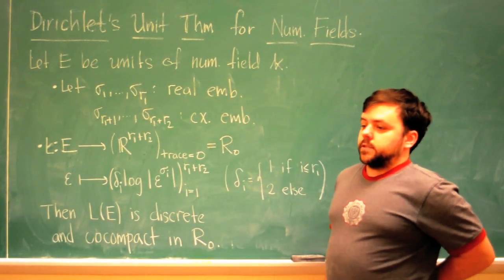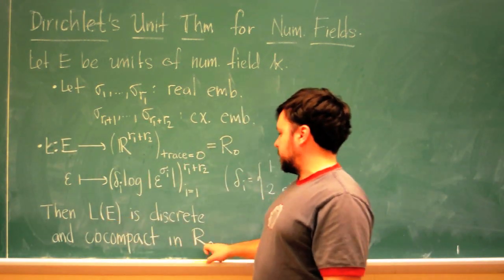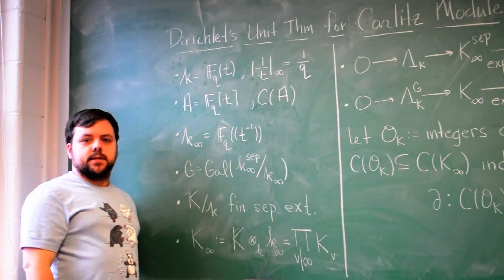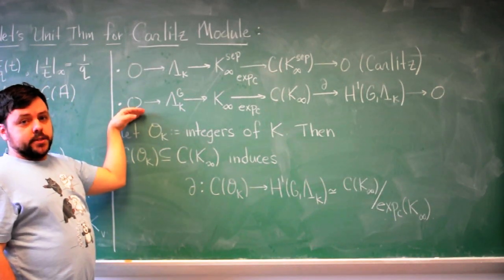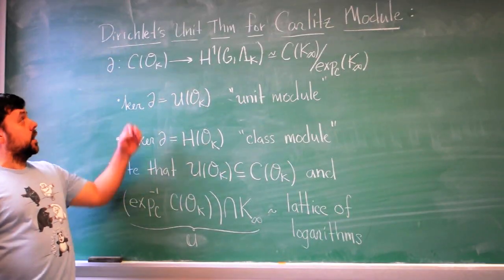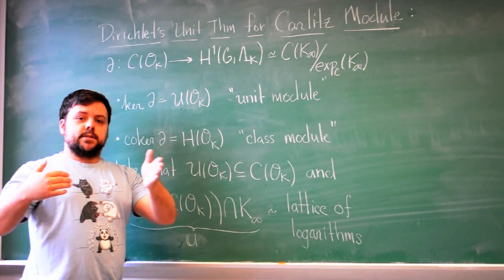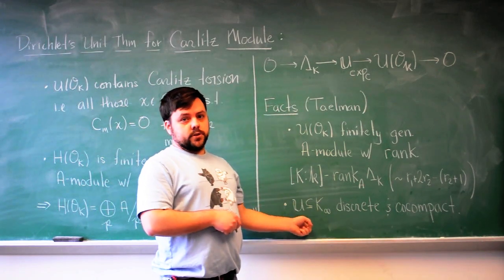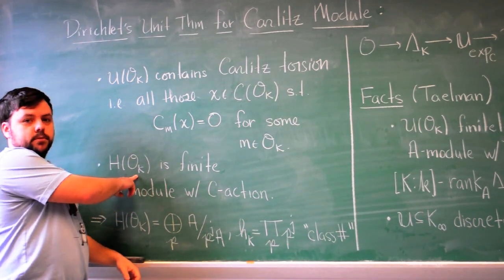A Dirichlet Unit Theorem for the Carlitz Module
This is the third video in our series on the Carlitz module. Tim gives a refresher on the classical Dirichlet unit theorem for number fields and goes on to explain a new construction, due to L. Taelman, of a ``unit module'' for the Carlitz module. Along the way he compares and contrasts these constructions in an introductory manner.